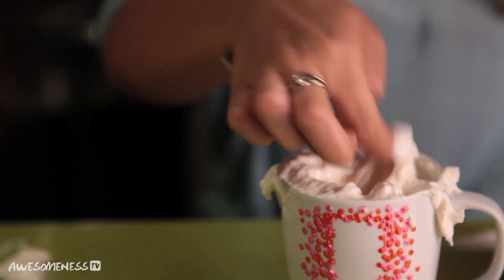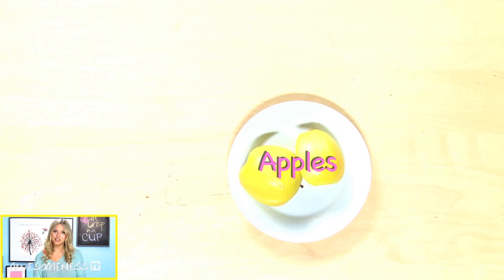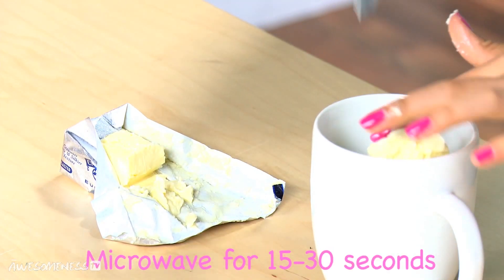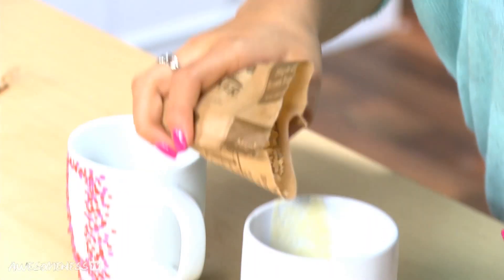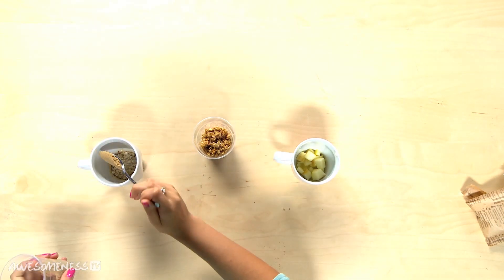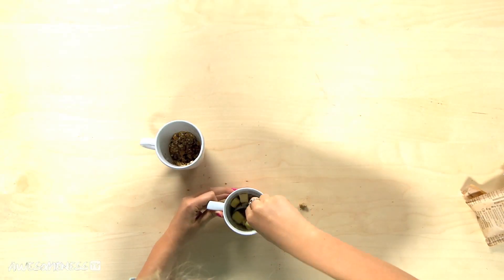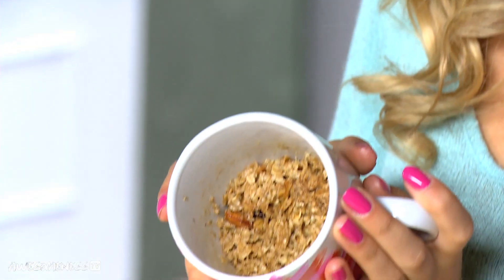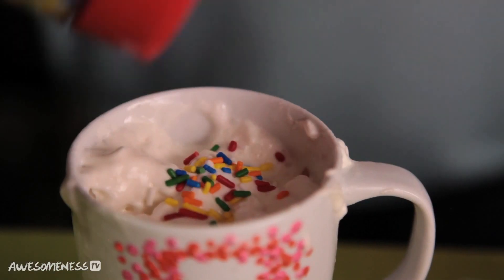How To Make Apple Crisp In A Cup - 2 DIY For Ep 42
STEPS AND SUPPLIES BELOW!
Apple crisp is the perfect fall dessert and Gracie has perfected the easiest way to make it- in a cup! Keep watching if you want to learn how to make apple crisp in a cup!

SUPPLIES
* Mug
* Glass Paint
* Sticker paper
* Paint Brush
* Apples
* Butter
* Brown Sugar
* Apple Pie Spice
* Brown Sugar or Cinnamon Instant Oatmeal
* Granola
* extra cup/mixing bowl, spoon

STEPS
For Mug:
1) Create stencil on sticker paper
2) apply to mug
3) paint whatever design you want on mug with glass paint
4) peel off sticker
5) bake

For Apple Crisp:
1) Melt 3 Tbs butter in microwave
2) cut up 1/2 apple into small cubes
3) mix 2 Tbs butter, 1 Tbs brown sugar, and a few dashes of apple pie spice with apples in mug
4) in separate cup/bowl, mix remaining butter and 1 Tbs brown sugar with 1/8 cup instant oatmeal and 1/8 cup granola.  sprinkle some more apple pie spice
5) add this mixture to top in mug
6) microwave for 1 min

→ AWESOMENESSTV ←

→ AWESOMENESSTV SHOWS ←

→ AWESOMENESSX SHOWS ←